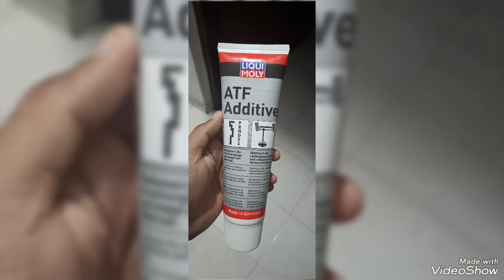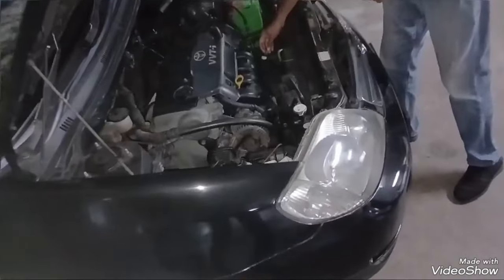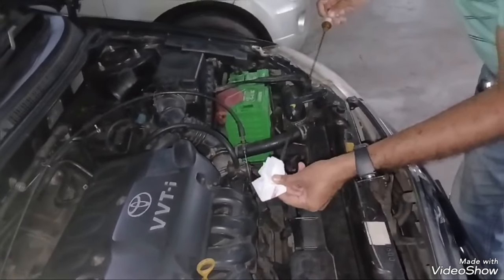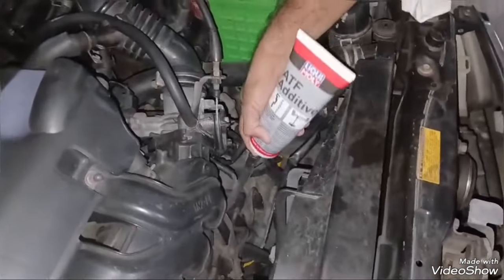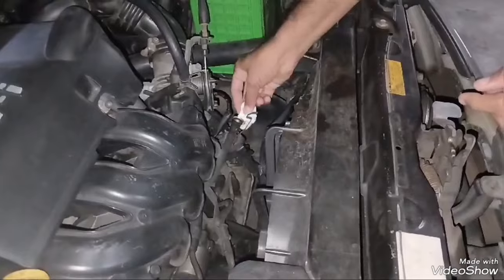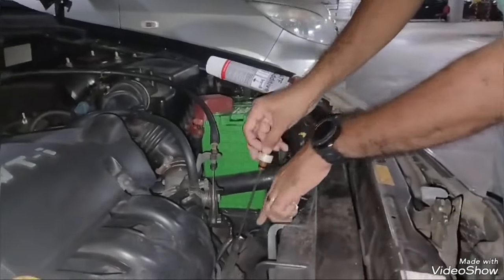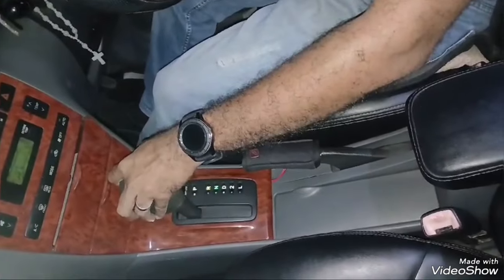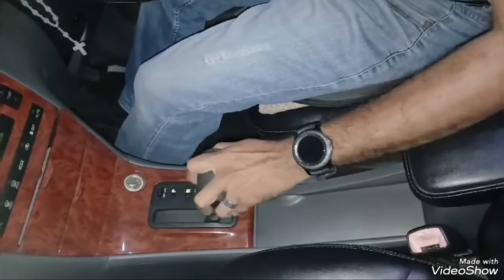How to use Liqui Moly ATF additive with your Auto gear box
You can refer to this on how to use the liqu moly ATF additive with your Auto gear box as a treatment.
You can use 1 tube with 8 ltrs of gear box oil and also use the same with your power steering fluid for better performance.

For any comments for support please keep in touch with me. Price is 6500LKR